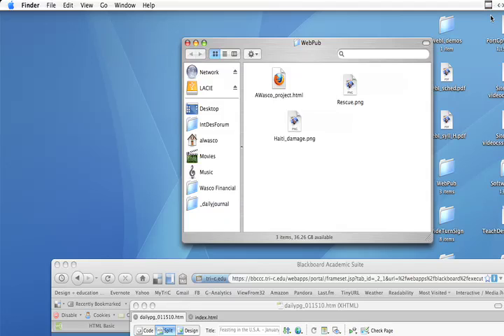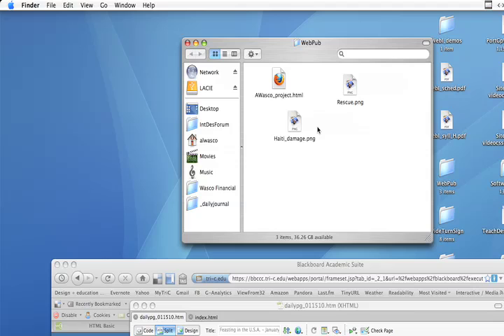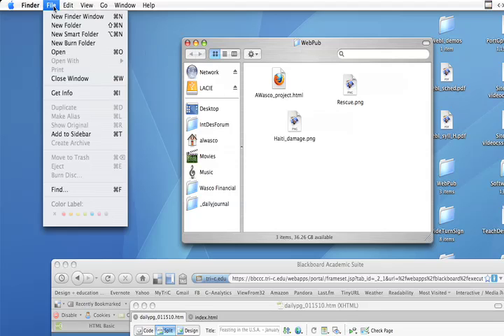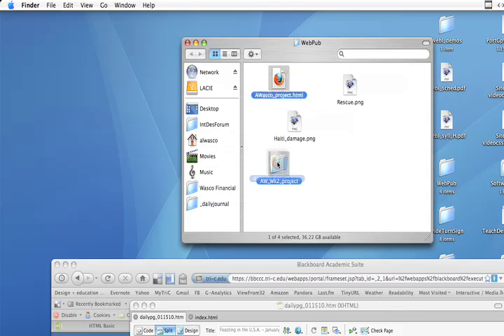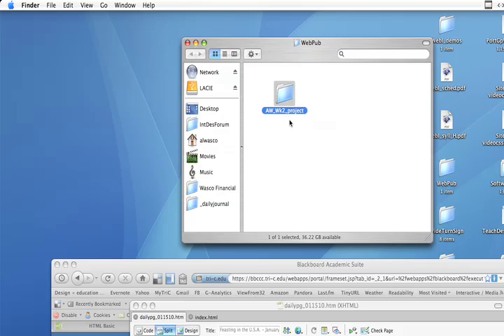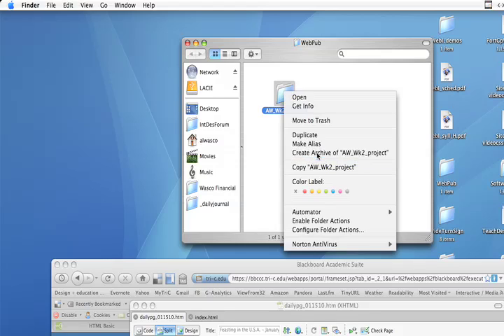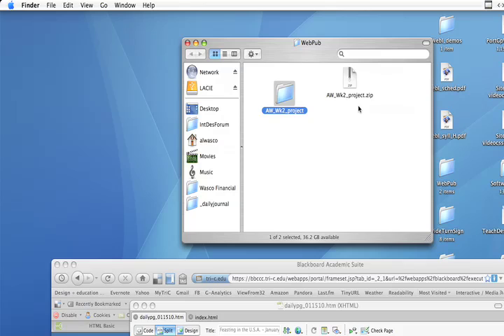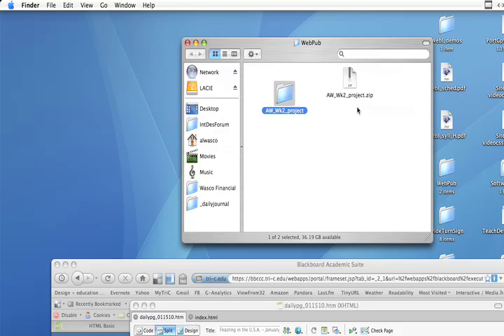Web Publishing—How to compress multiple files in a folder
To send multiple files, first "archive" or "compress" them into a single file. This process is sometimes called "zipping" a folder, since the file created has the extension .zip

This demo was done on a Mac running OSX 10.4. The process is similar but details may vary a bit with other operating systems.